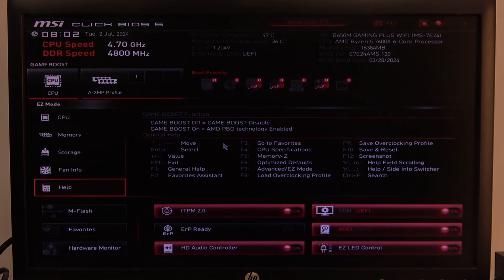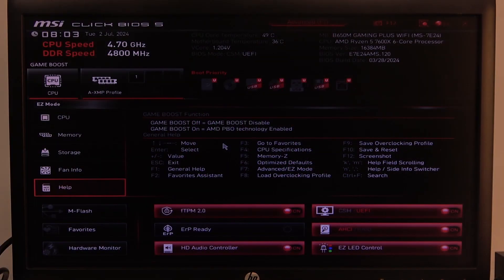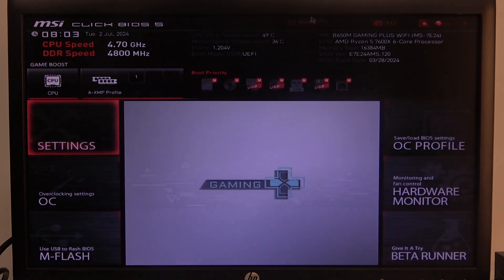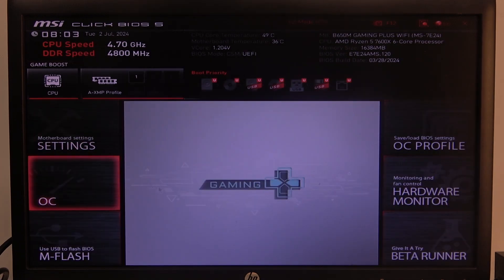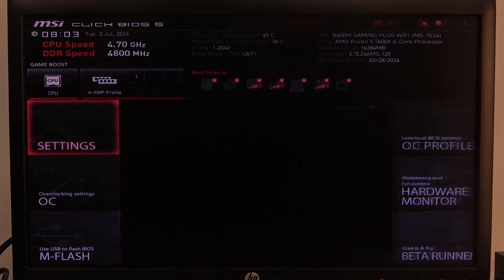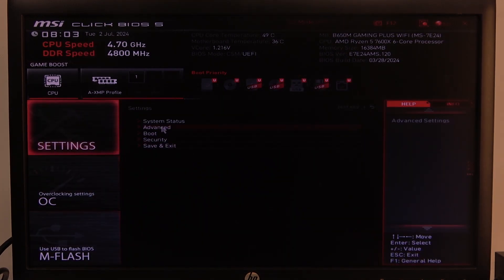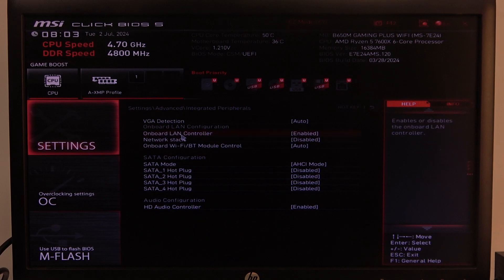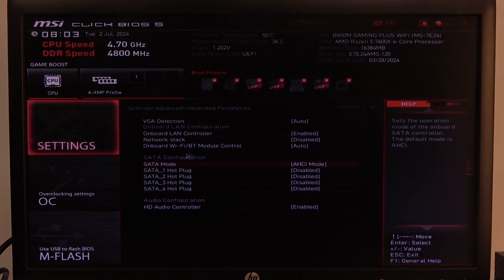How To Enable & Disable Network Stack On MSI B650M Pro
Unlock the full potential of your MSI B650 Pro motherboard by learning how to change the FCLK (Fabric Clock) frequency. This step-by-step guide walks you through the BIOS settings, helping you fine-tune the FCLK frequency to match your system's performance needs and optimize data transfer rates between your CPU and memory.

What is FCLK (Fabric Clock) frequency, and why is it important for system performance on the MSI B650 Pro?
How does adjusting the FCLK frequency impact the communication between the CPU and memory?
Where in the BIOS can you find the settings to change the FCLK frequency on the MSI B650 Pro motherboard?
What are the recommended steps for safely adjusting the FCLK frequency to avoid system instability?